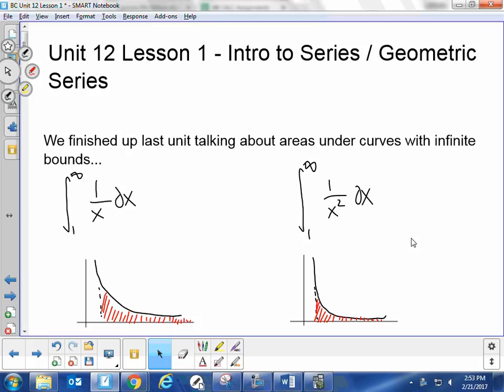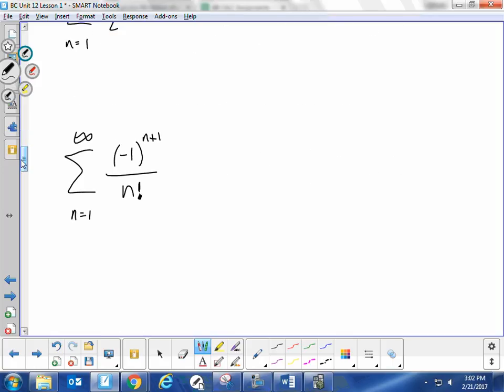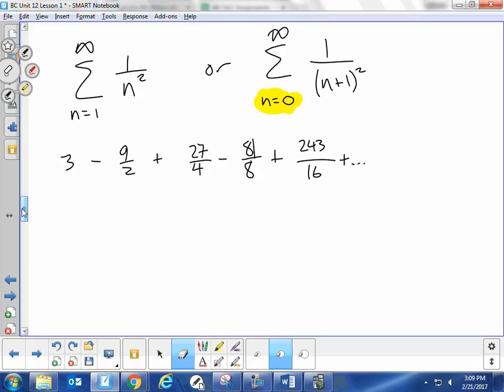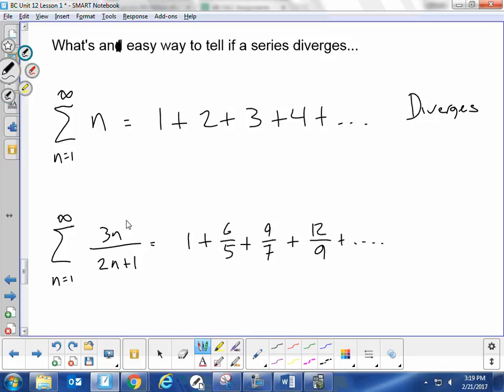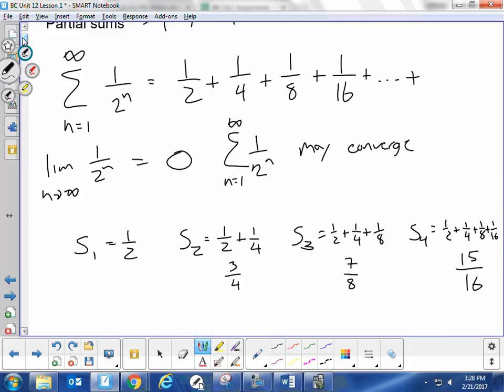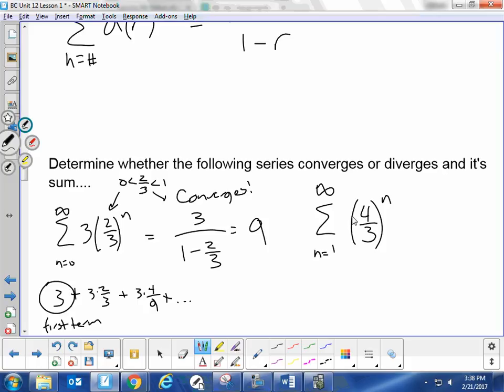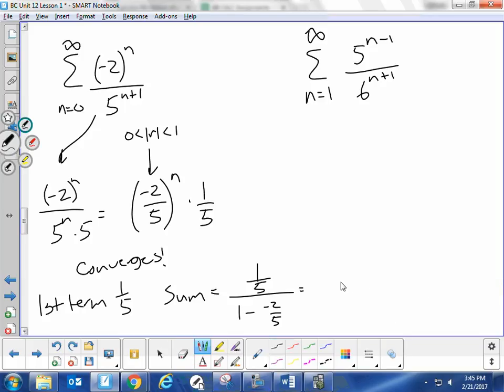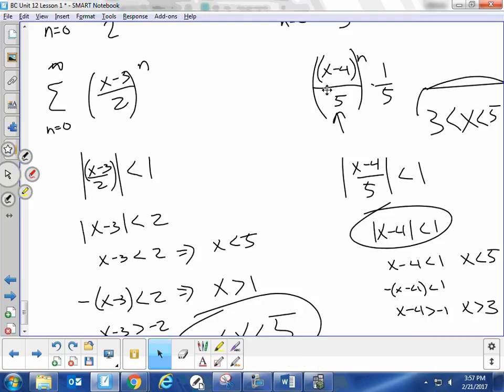Unit 12 Intro to Series Geometric Series